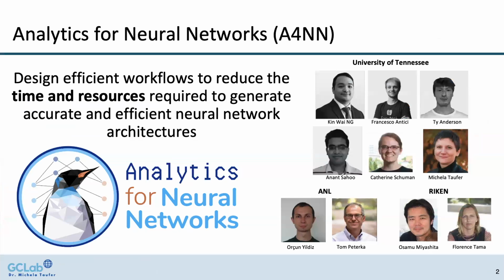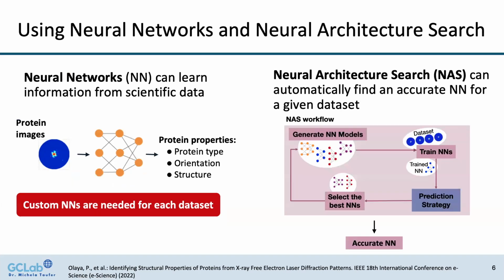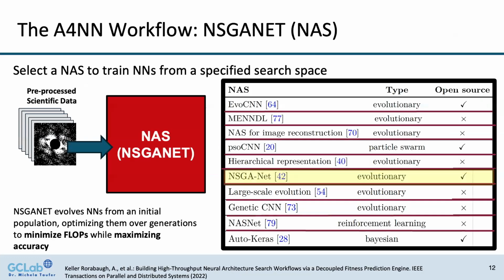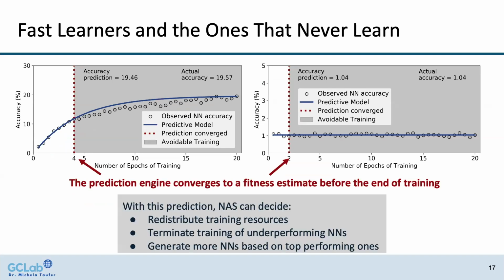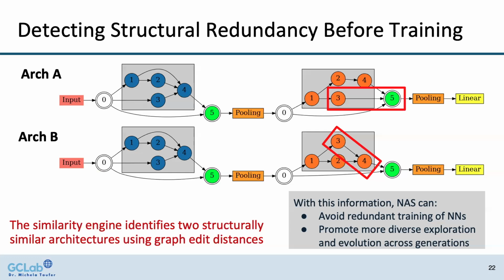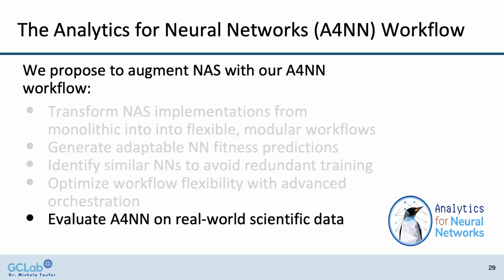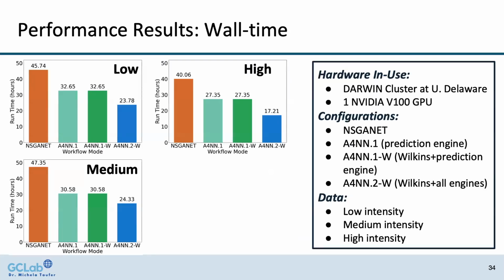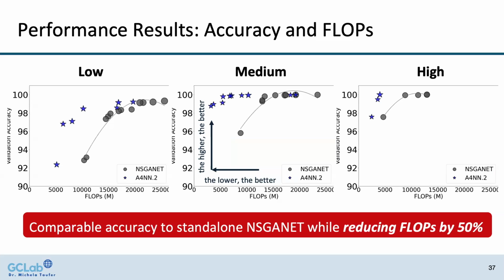GCL ICCS Paper Presentation - Kin NG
Title: “Energy-Efficient Neural Network Training for Scientific Datasets with Advanced Similarity Analytics and Orchestration”

Abstract:
Scientific computing increasingly depends on neural architecture search (NAS) to identify accurate neural networks (NNs) that facilitate breakthroughs in various fields, from protein classification to material discovery. However, conventional NAS workflows face challenges due to excessive training times and inefficient energy consumption resulting from redundant computations and inflexible orchestration. In this paper, we present A4NN.2, the next generation of the Analytics for Neural Network (A4NN) workflow, which overcomes these challenges by introducing a structural similarity engine and advanced orchestration using the Wilkins framework. These enhancements eliminate redundant training and enable modular high-performance workflow executions. A4NN.2 accelerates NN training, reduces energy consumption, and demonstrates broad applicability across benchmark datasets and scientific domains. When used to train NNs to classify protein configurations from X-ray images, A4NN.2 achieves significant efficiency gains by reducing computational costs while maintaining high accuracy, thus accelerating scientific discovery in structural biology.

Speaker:
Kin Wai NG is a Research Assistant Professor at the University of Tennessee, where he works in the Global Computing Lab led by Dr. Michela Taufer. He earned his Ph.D. in Computer Science from the University of South Florida (USF) in 2023, where he also completed his B.Sc. in Computer Science in 2019. His research focuses on designing and developing efficient, explainable, and reproducible AI methodologies for scientific workflows. His interests include artificial intelligence, machine learning, graph neural networks, data science, and HPC.

Authors:
 Kin Wai NG¹, Orcun Yildiz², Tom Peterka², Florence Tama³⁴, Osamu Miyashita³, Catherine Schuman¹, and Michela Taufer¹
 ¹ University of Tennessee, Knoxville, USA
 ² Argonne National Laboratory (ANL), Lemont, USA
 ³ Center for Computational Science, RIKEN, Kobe, Japan
 ⁴ Nagoya University, Nagoya, Japan

This research was supported in part by NSF Awards #2331152 and #2223704, and the U.S. Department of Energy under Contract DE-AC02-06CH11357.